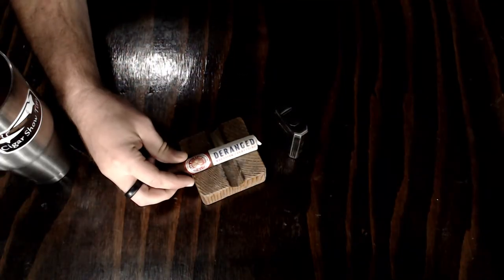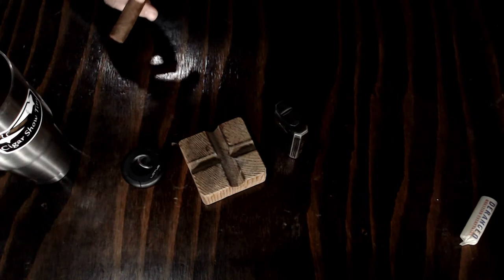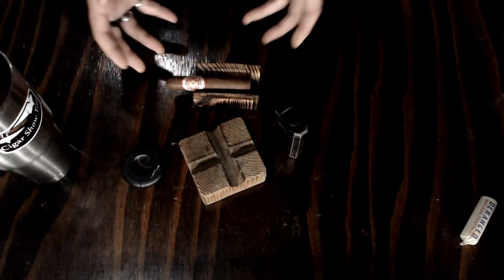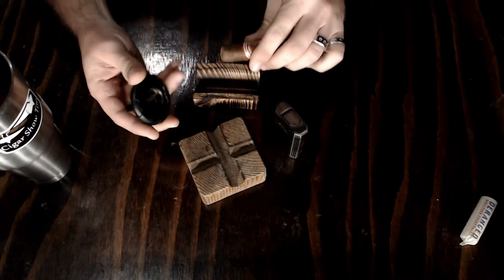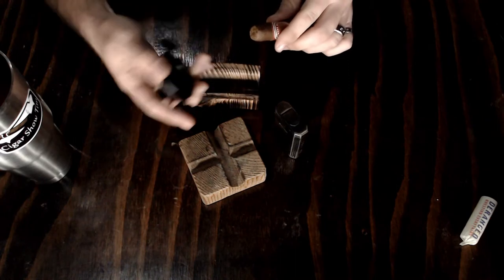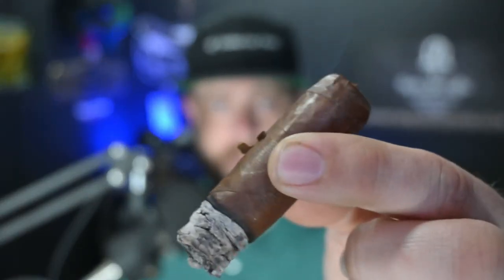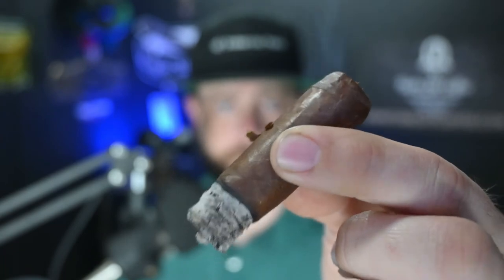Wynwood Hills Deranged |Christian Eiroa | CLE | Cigar Review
In this episode of Tobacco Talk, I smoke and talk about the Wynwood Hills Deranged.